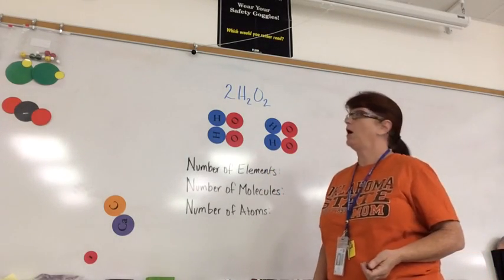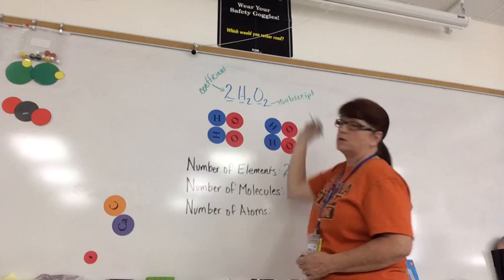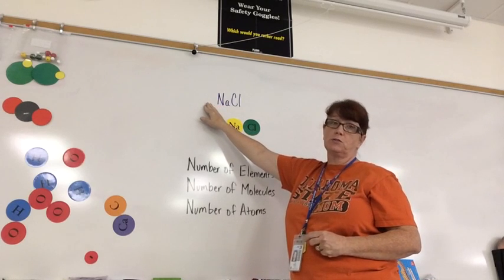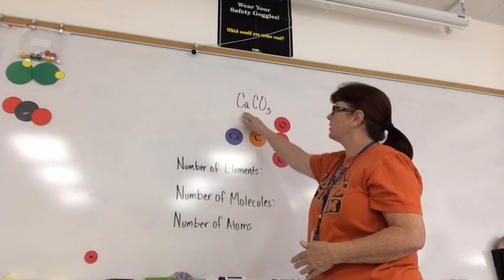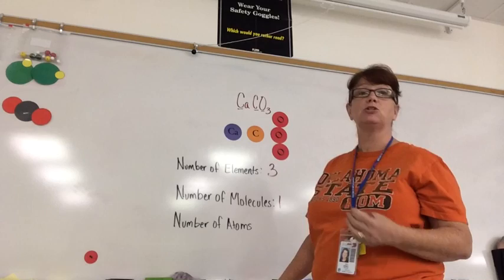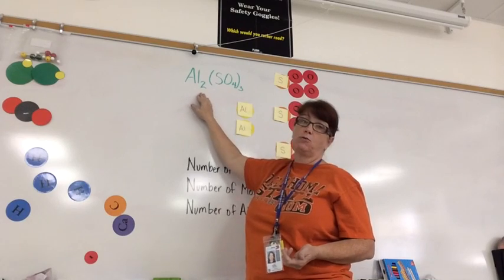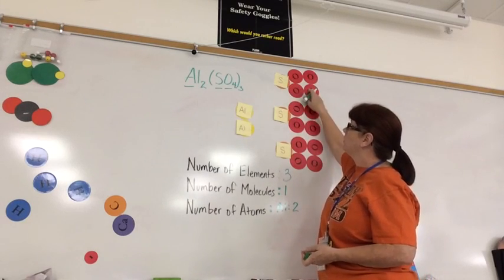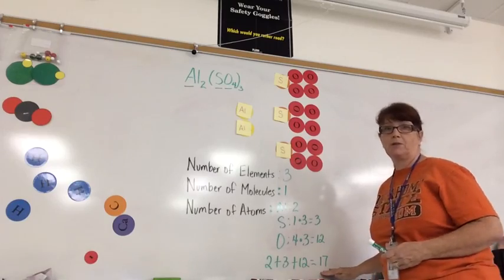Counting Elements, Molecules, and Atoms